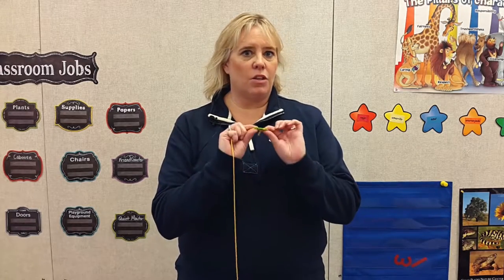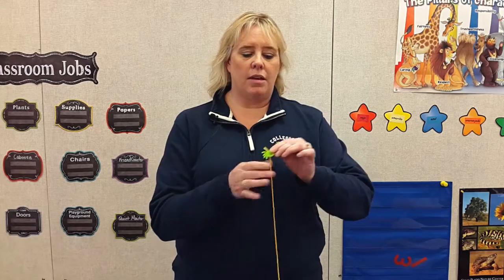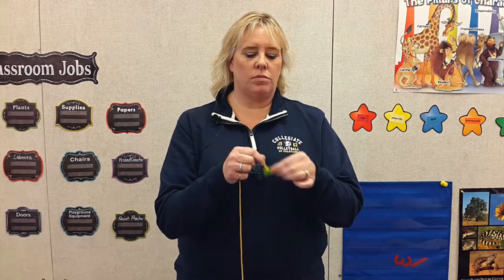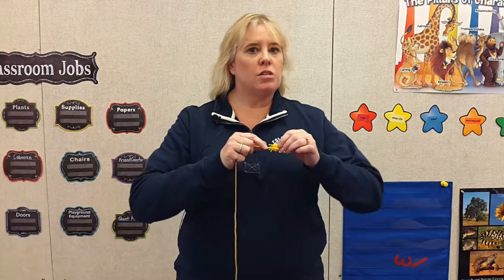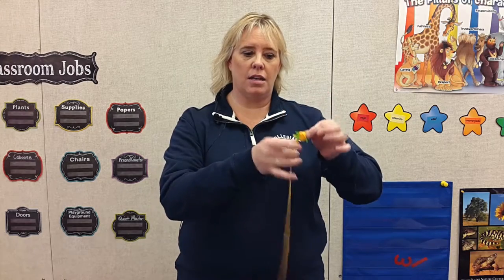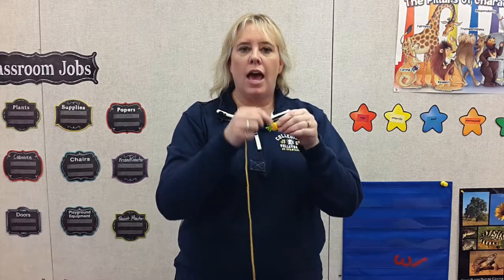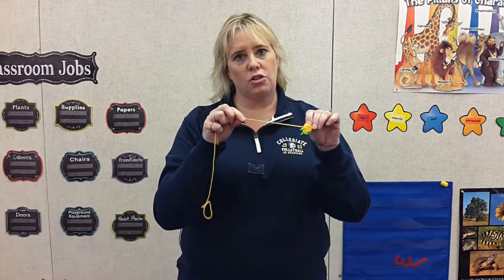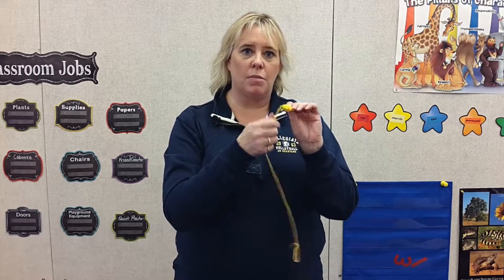Teaching Fine Motor Skills: Winding Activity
Kristin Freed  |  Wichita Collegiate School  |  Wichita, KS

In this lesson, students do a winding activity that helps them develop fine motor skills. Students must focus and concentrate on using both hands together to complete the exercise. These skills create a base for future activities like cutting and writing.